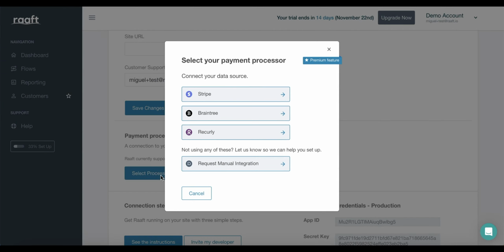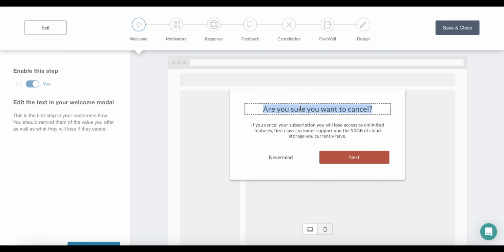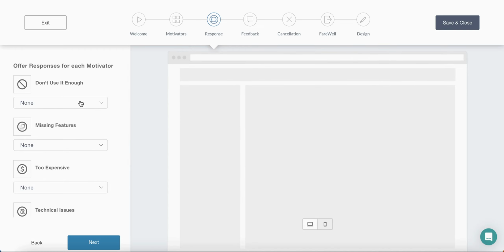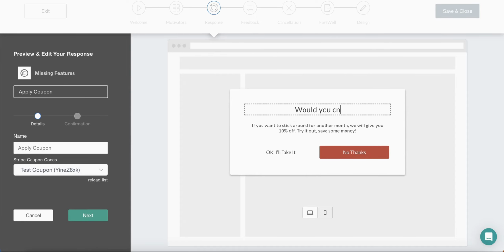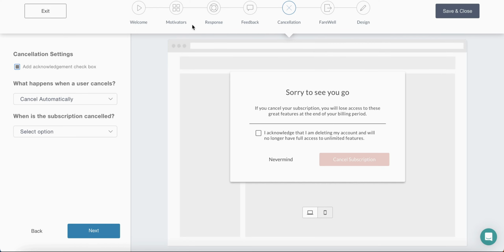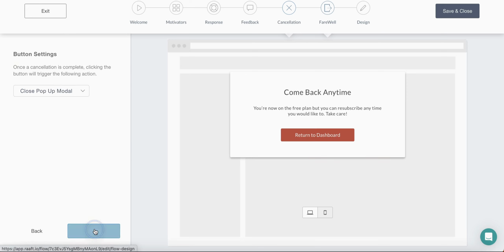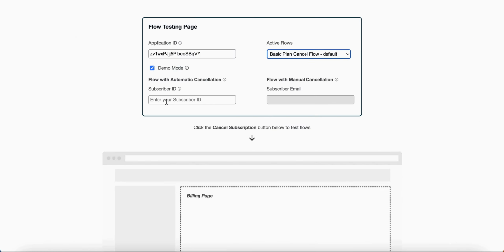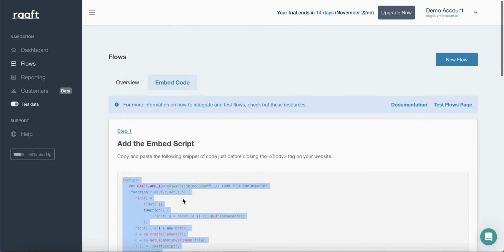How to build a cancellation flow with Raaft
In this video I will provide a detailed explanation of how to build a cancellation flow with Raaft.

There are 3 steps to setting up Raaft:
1. Connect a Payment Processor
2. Create a Cancellation Flow
3. Install Raaft in your Application

This video describes the first 2 steps to setting up Raaft and some tips on how you should build cancellation flows.

What is a cancellation flow?
A cancellation flow is the series of steps a user must take to cancel a subscription.

Timestamps:
00:00 Introduction
0:27 Step #1 - Connect a Payment Processor
1:22 Step #2 - Create a Cancellation Flow
7:22 Step #3 - Test a Cancellation Flow